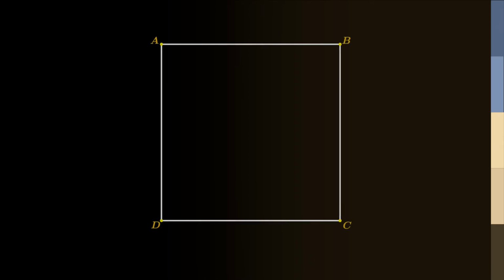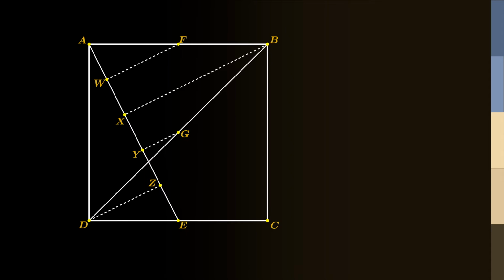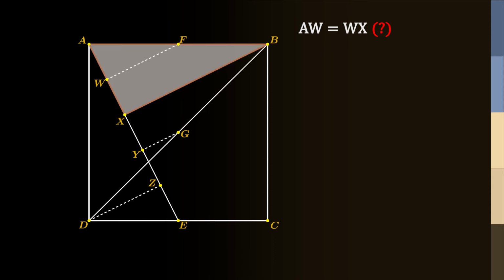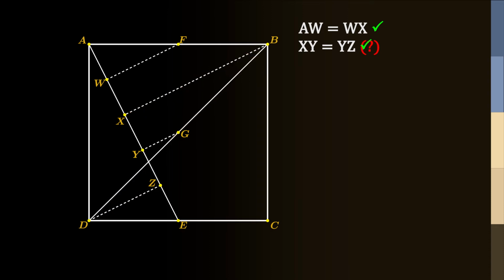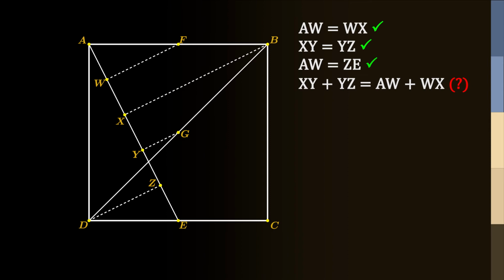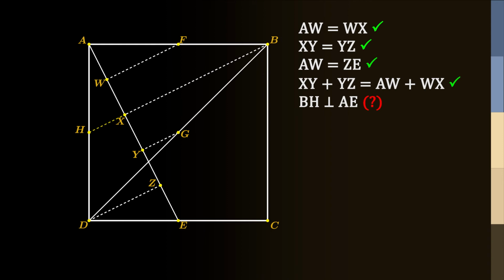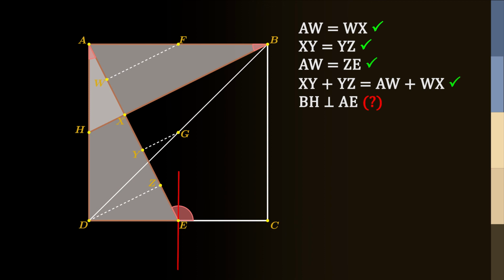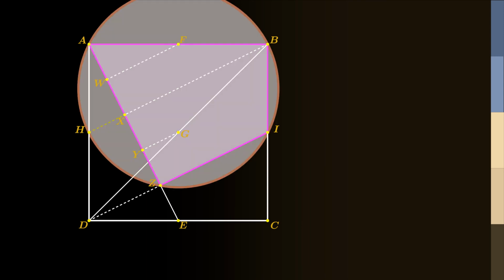5 Equal Segments in a Square